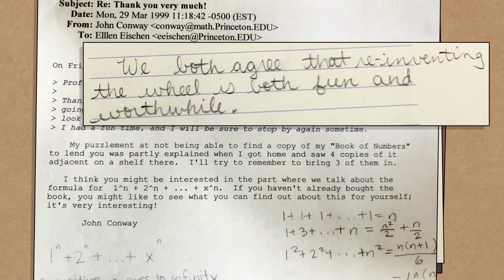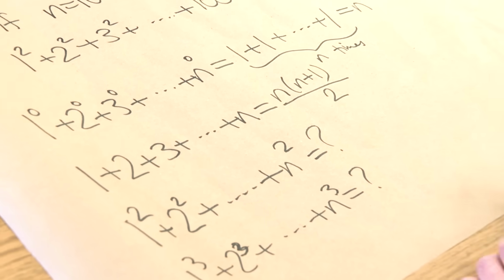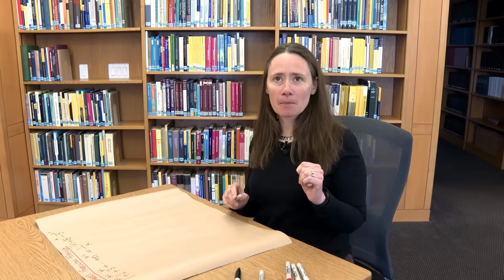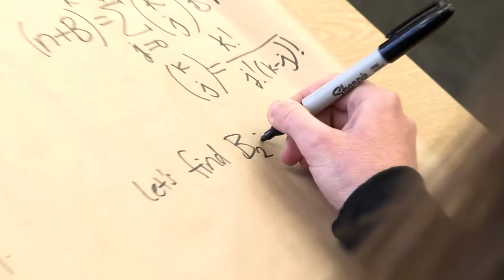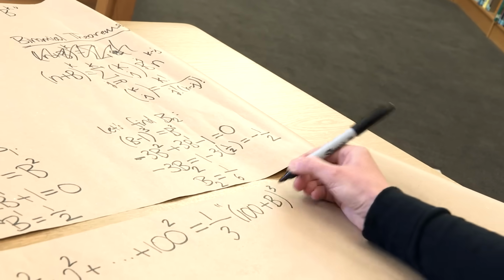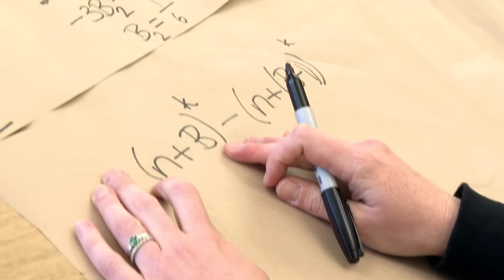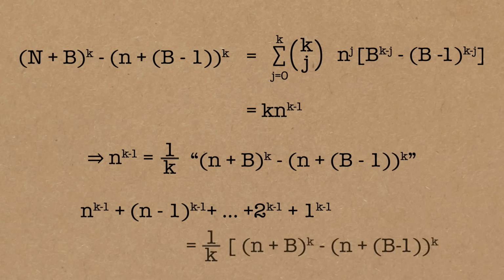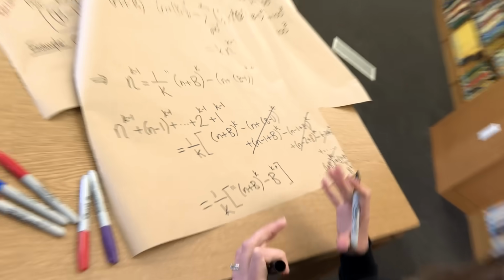Faulhaber's Fabulous Formula (and Bernoulli Numbers) - Numberphile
Featuring Ellen Eischen from the University of Oregon.

CORRECTION: Sum of the first 100 squares is 338350, not 1015050 as depicted. Sorry!

We're also supported by the Simons Laufer Mathematical Sciences Institute (formerly MSRI)

Video by Brady Haran and Pete McPartlan
Thanks to Debbie Chakour and Chip Rollinson from The Numberphile Society for some useful error spotting.

Thanks to our Patrons, including:
Juan Benet
Jeff Straathof
Ben Delo
Ken Baron
Andy B
Michael Dunworth
Yana Chernobilsky
James Bissonette
Jubal John
Steve Crutchfield
Ben White
Andrei M Burke
RAD Donato
Matthew Schuster
Ron Hochsprung
Ubiquity Ventures
John Zelinka
Gnare
Heather Liu
Tracy Parry
Ian George Walker
Arnas
Bernd Sing
Valentin
Alex Khein
Doug Hoffman
John Loach